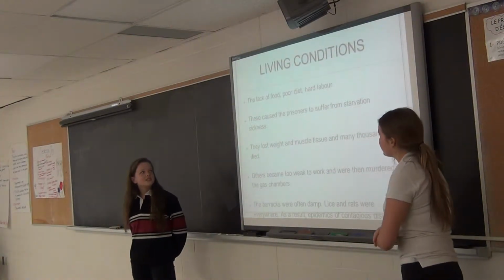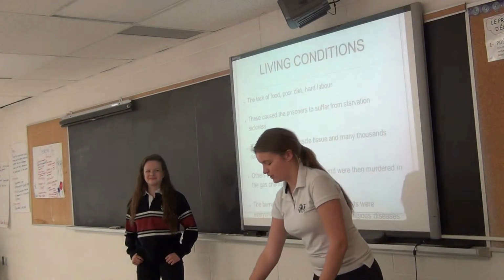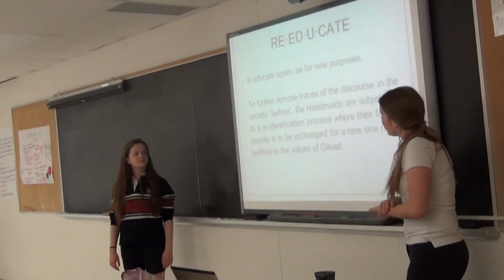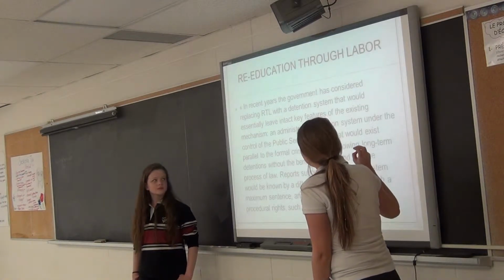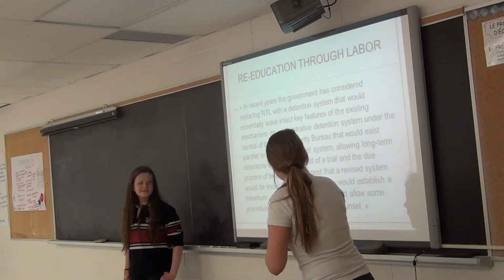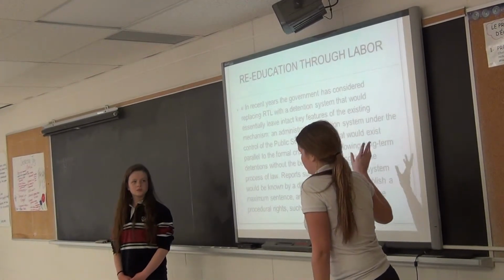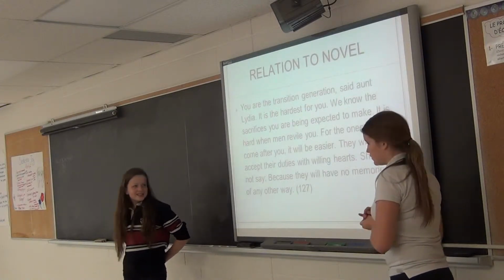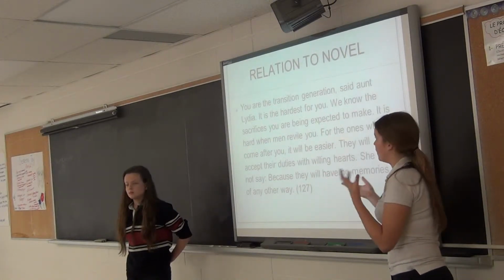ConcentrationCamps&Re education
Description